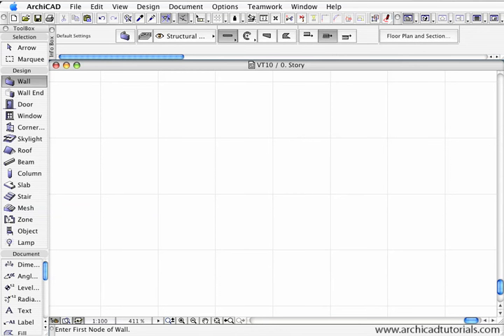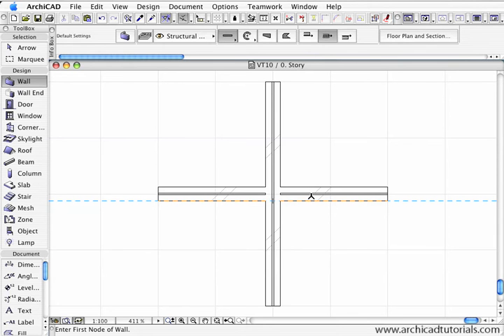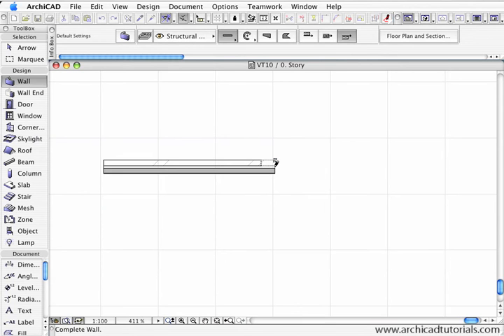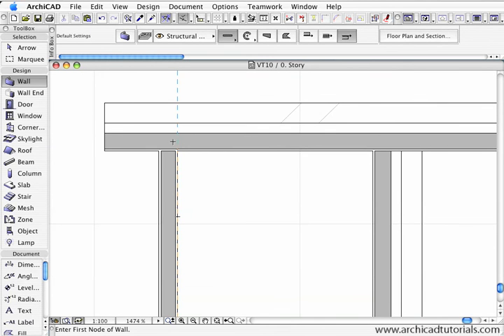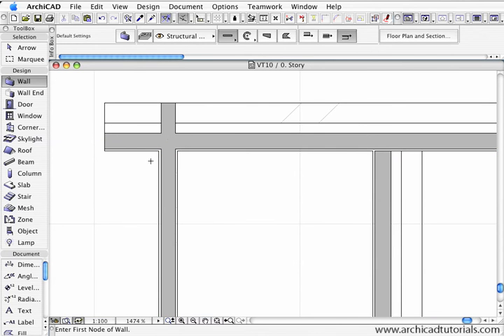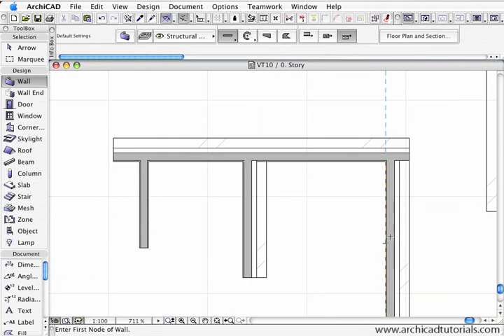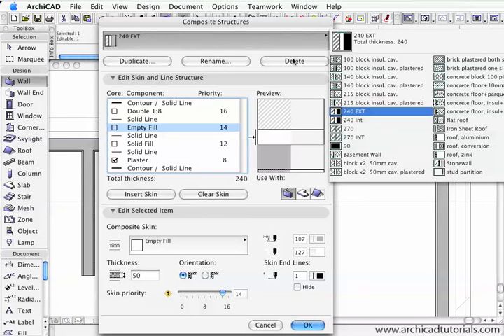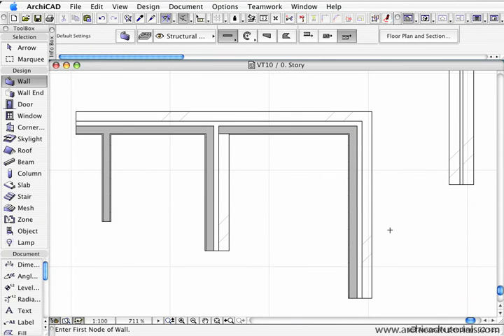TUTORIAL ARCHICAD - Wall priorities